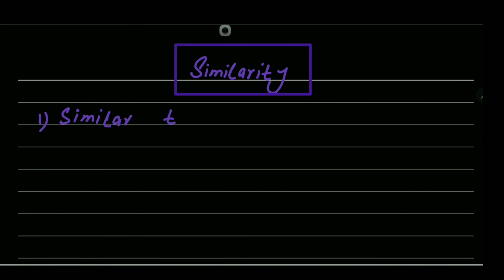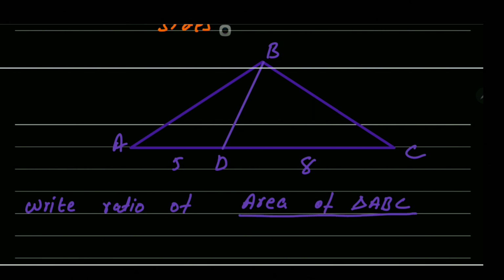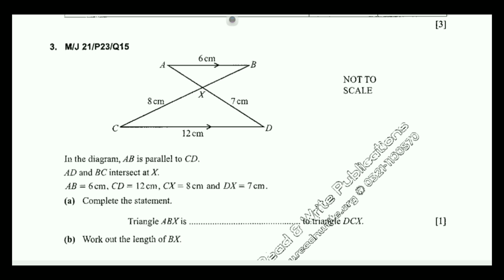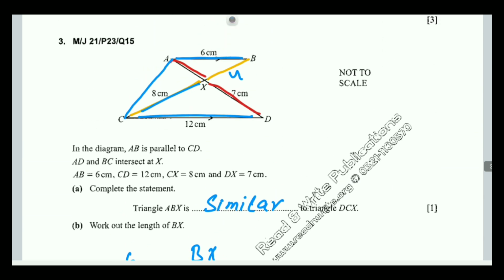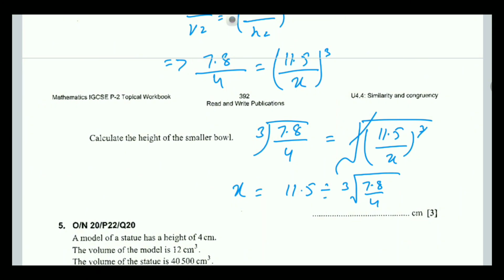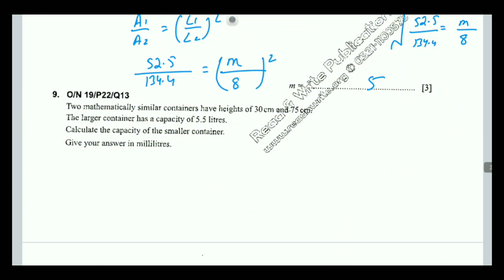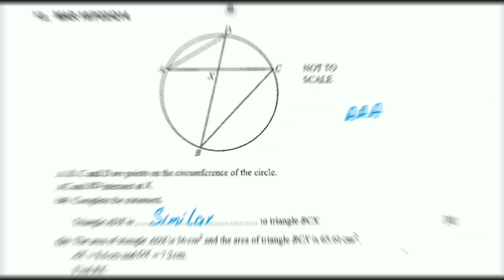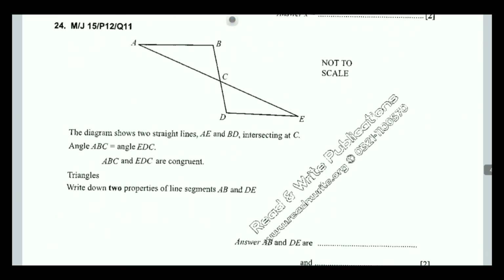Similarity in Triangles & Shapes | IGCSE & O Level Maths Explained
📚 Learn Similarity in IGCSE & O Level Maths with easy-to-follow, step-by-step explanations.
Perfect for Cambridge & Edexcel students preparing for exams.

In this lesson, you’ll understand:
• What similarity means in geometry
• Similar shapes vs. congruent shapes
• Conditions for similar triangles (AA, SSS, SAS)
• Ratio of corresponding sides in similar shapes
• How to use similarity to find missing lengths and areas

This topic is important for geometry reasoning, scale factor problems, and trigonometry applications. Ideal for revision, homework help, and exam preparation.